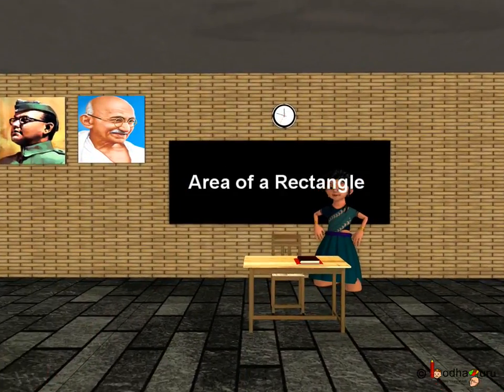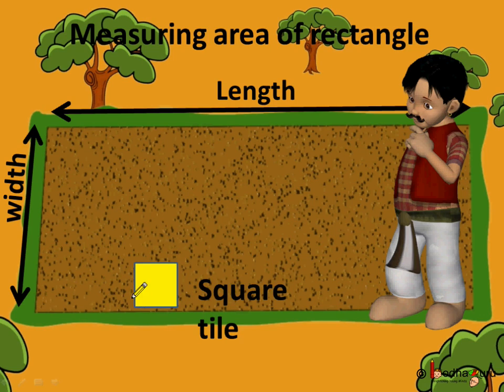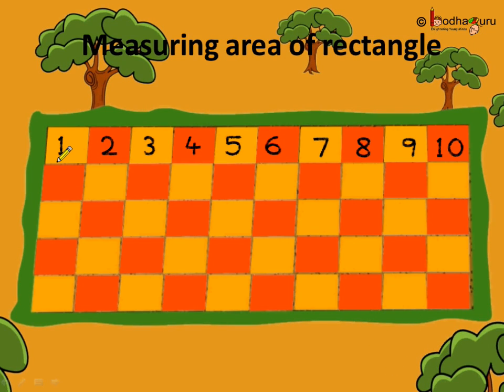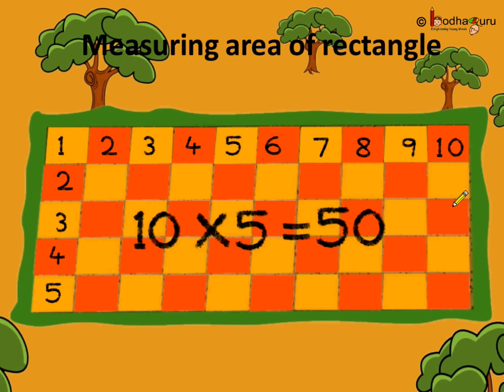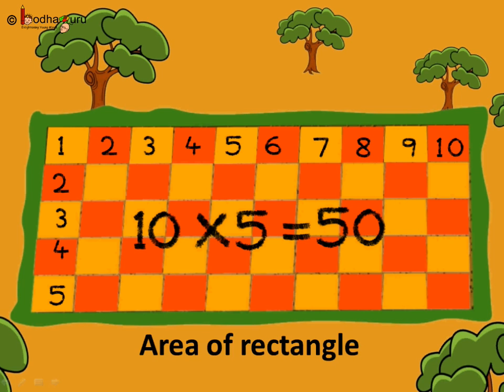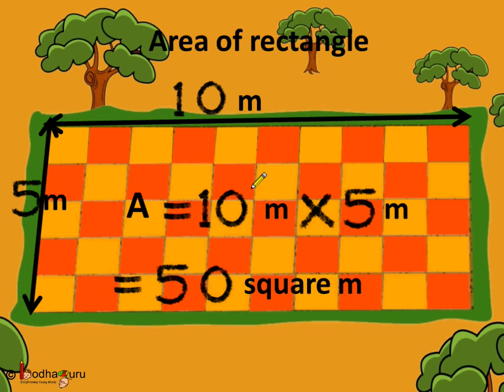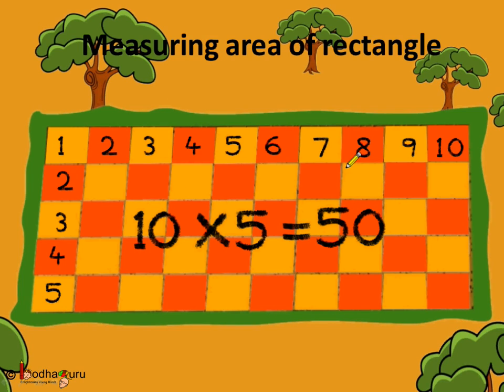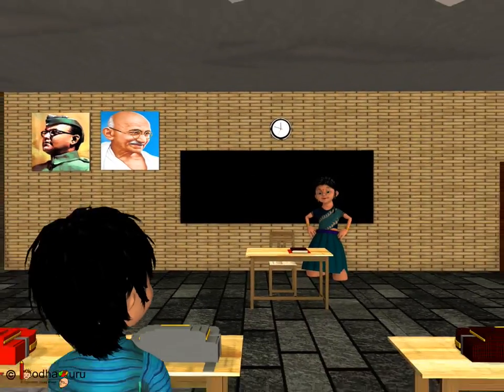Maths - Area of a Rectangle - English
The video explains the concept of area. It shows how formula of area of rectangle is derived using basic concept of area (i.e. measuring area with unit square block).

Team BodhaGuru